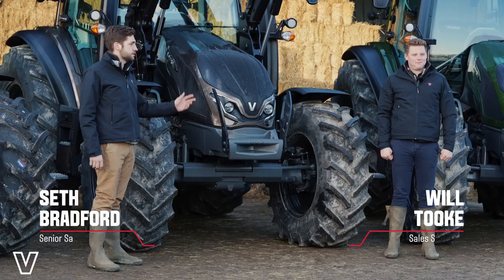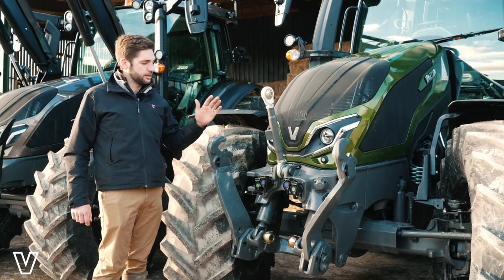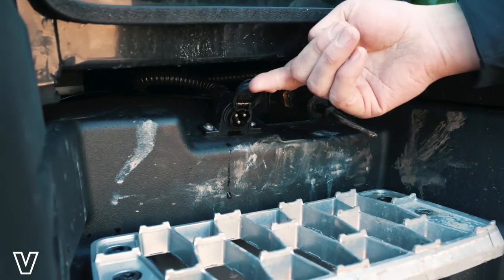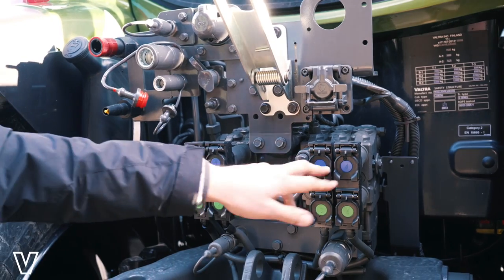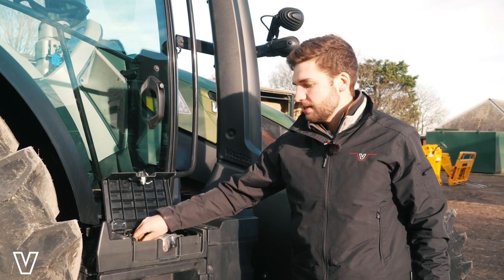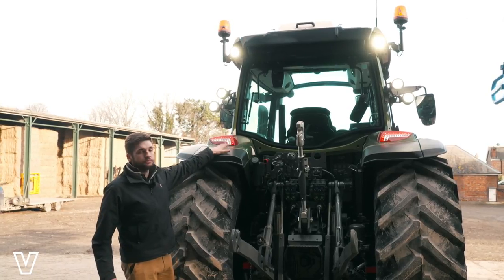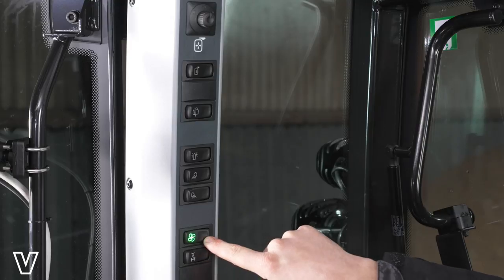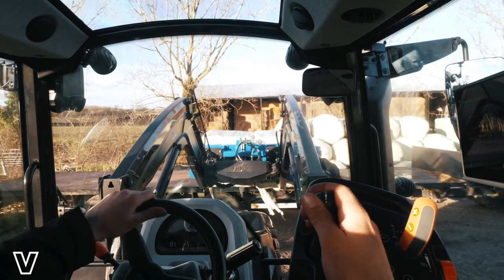Valtra G Series Walkaround